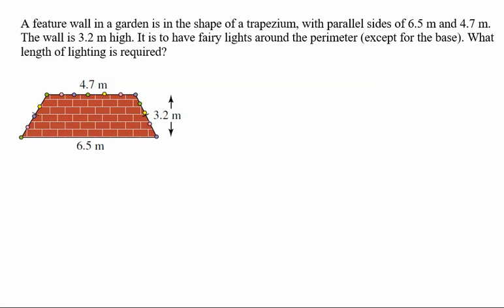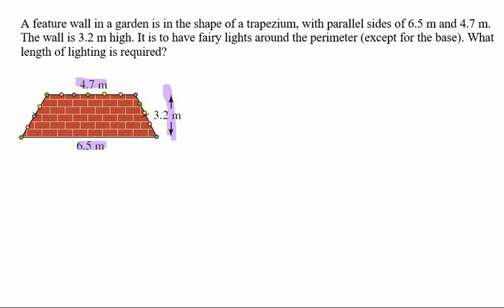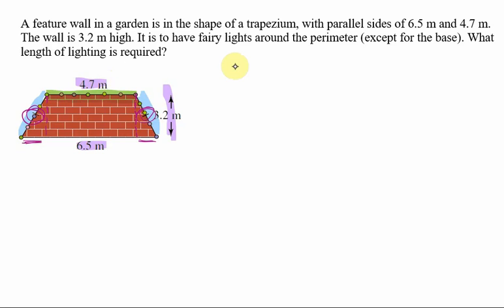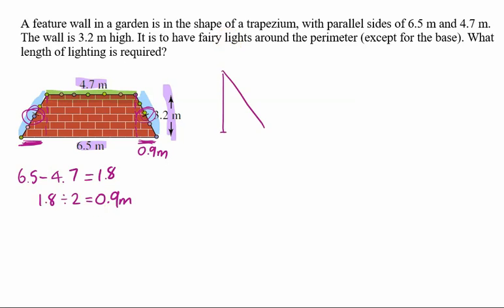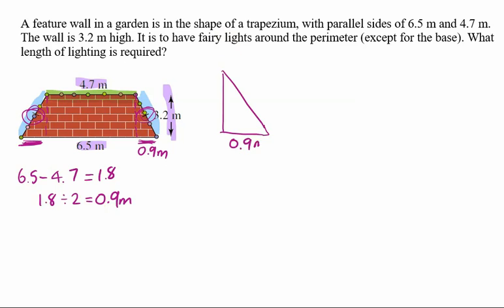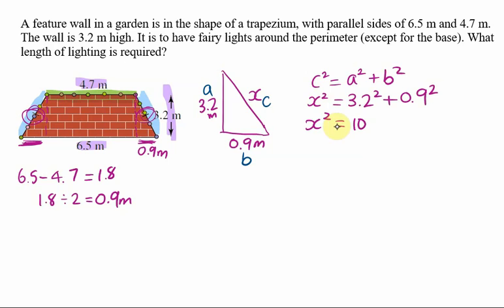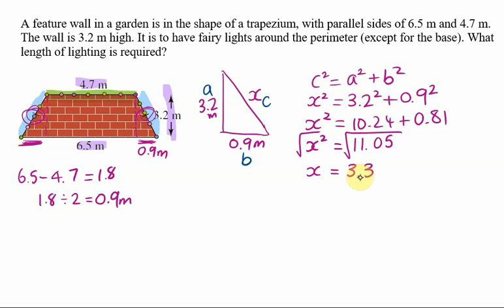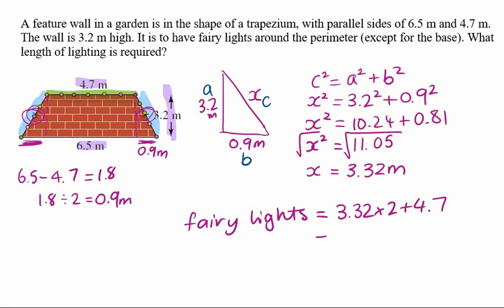Problem Solving Pythagoras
Calculate the length of fairy lights required to trim the edge of the trapezoidal wall.